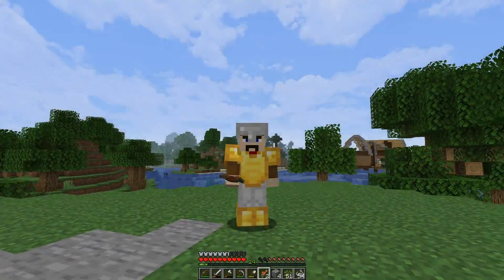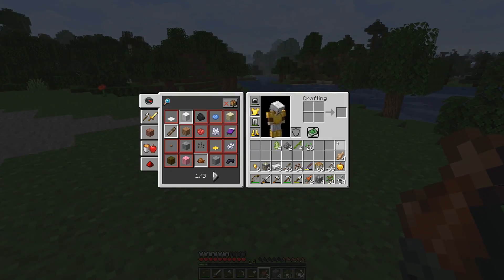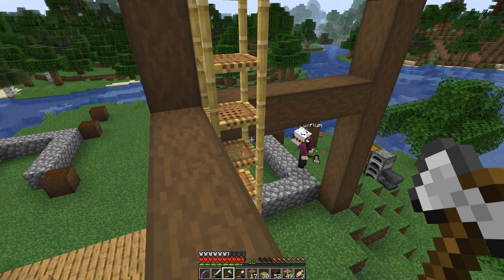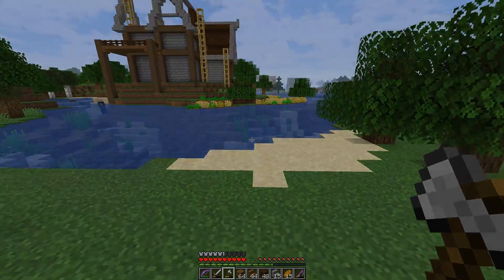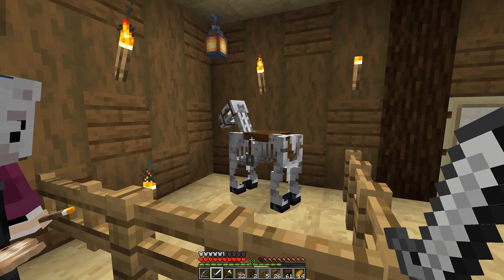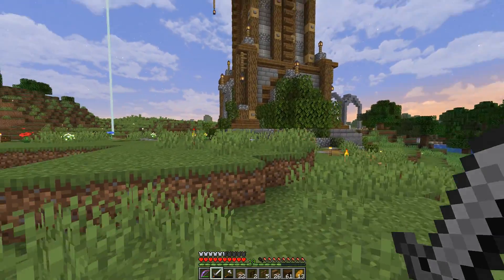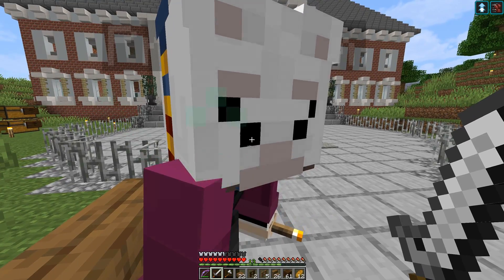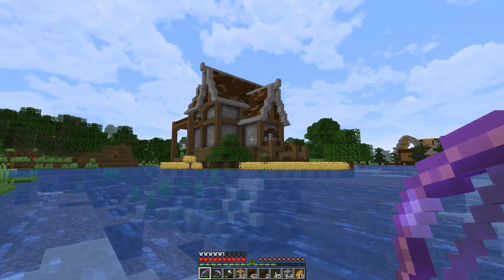The Colonel Plays Craftbox Episode 1 "The Full Tour"